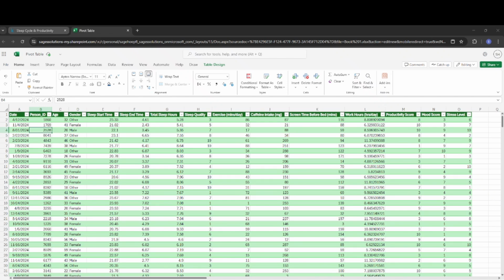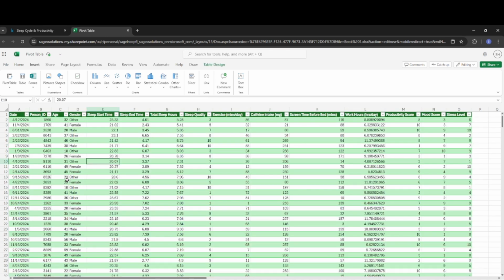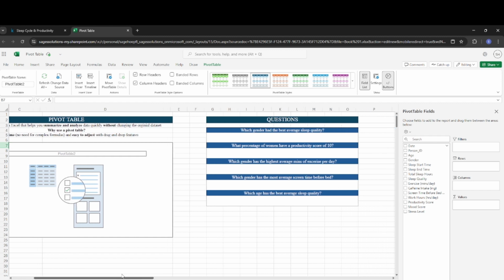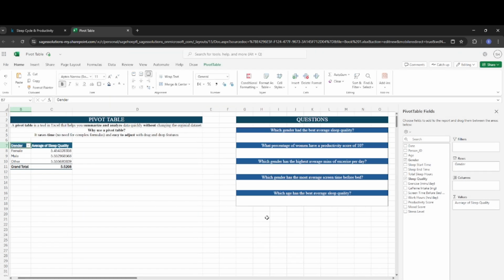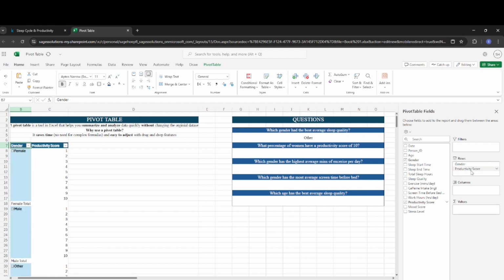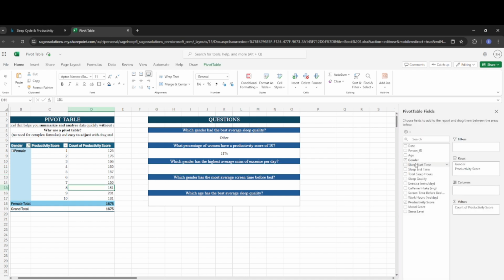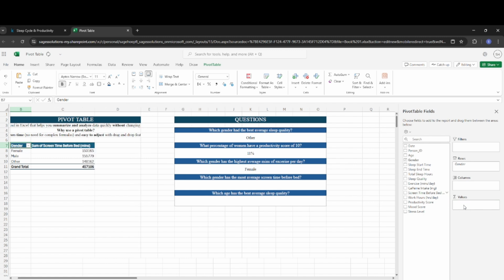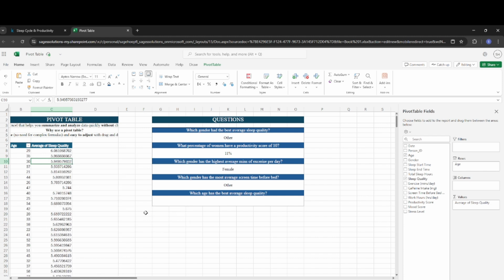Pivot Tables 101 with Examples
This video goes over what pivot tables are and examples on how to use them with a sleep quality dataset from Kaggle.